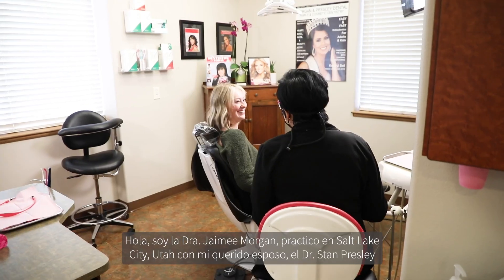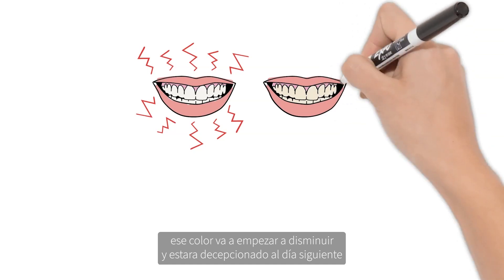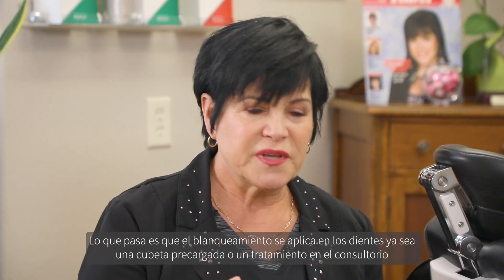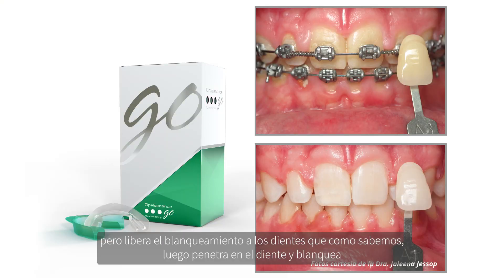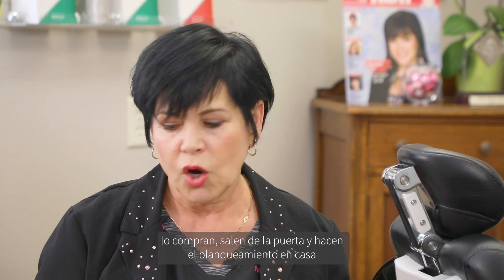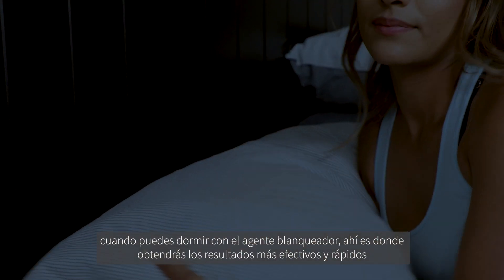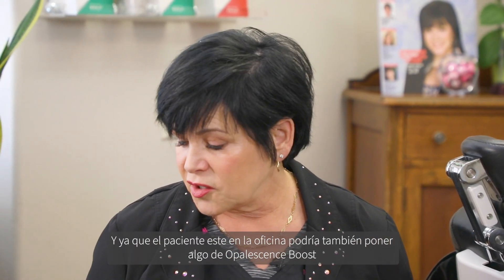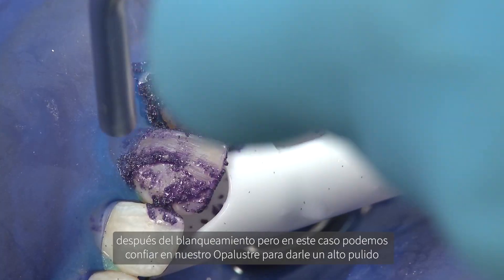Cómo Funciona el Blanqueamiento Dental – Luces, Brackets y Manchas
La Dra. Jaimee Morgan profundiza en cómo funciona el blanqueamiento dental y aborda los temas de las luces blanqueadoras, los brackets de ortodoncia y los diferentes tipos de manchas.

Ultradent Products Inc. es un fabricante de insumos dentales de alta tecnología que opera a nivel mundial. La misión de Ultradent es mejorar el nivel de salud y cuidado dental y hacer los procedimientos odontológicos más predecibles y menos molestos para el paciente.